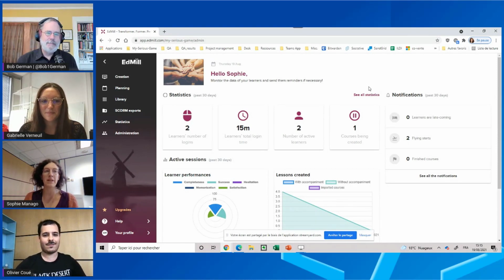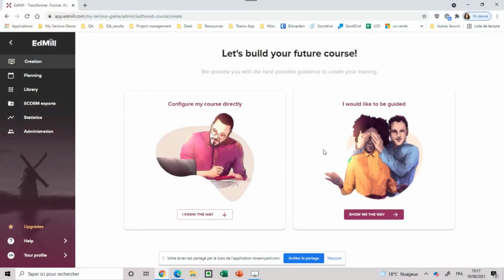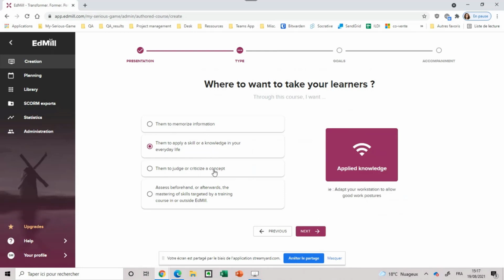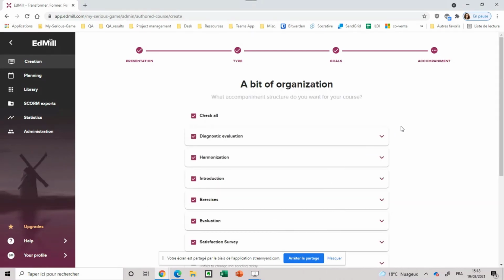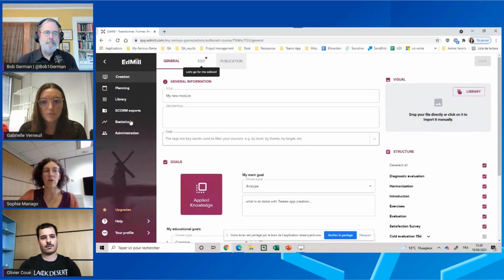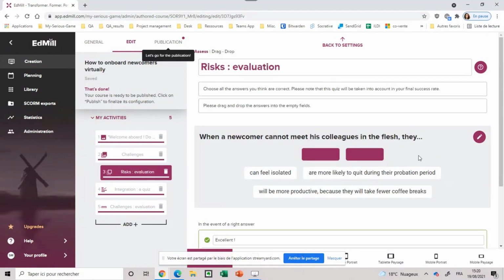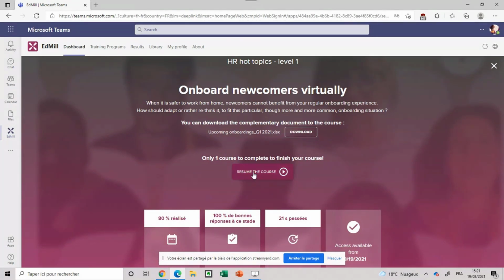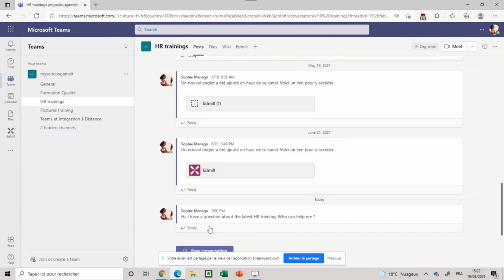Teams App Dev Challenge winners show off Node.js and React app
as he interviews the creators of EdMill, a Microsoft Teams app built with Node.js and React.

EdMill is a SaaS all-in-one tool which allows course designers to turn their courses digital, broadcast, and follow-up on them, quickly and with no compromise on quality. In Microsoft Teams, you can add the EdMill Personal App to access Learners' features: play courses, access results and documents, and more!

00:00 Introduction
02:16 App demo
09:00 Understanding customers
10:51 Integrating with Microsoft Teams
13:46 Conclusion